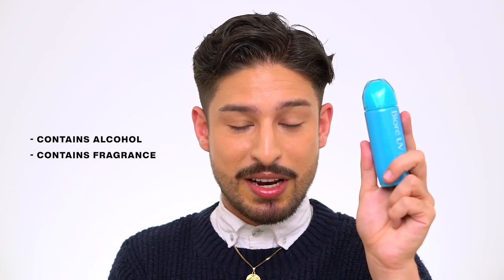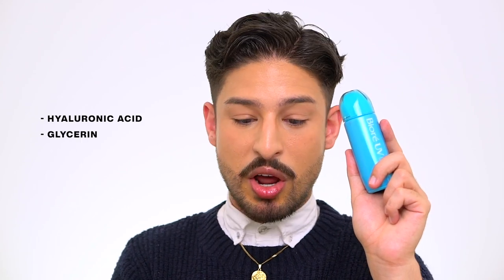Biore UV Aqua Rich Aqua Protect Lotion REVIEW - New Oily Skin Holy Grail?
We know Biore is the holy grail when it comes to Japanese sunscreens, but how does this newer sunscreen launch from them fair?

Products Mentioned:

Biore UV Aqua Rich Aqua Protect Lotion SPF 50+ PA

Follow me for more skincare content!

00:00 Intro
02:43 Feel and Finish
03:49 Formulation and Filters; White Cast?
04:56 Foundation-wear and Fragrance
05:15 Eye Sting